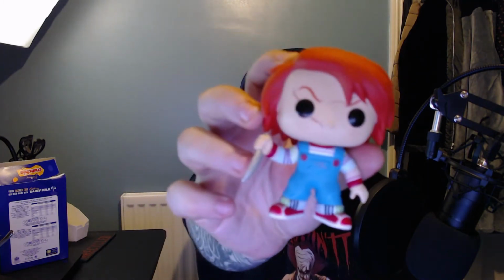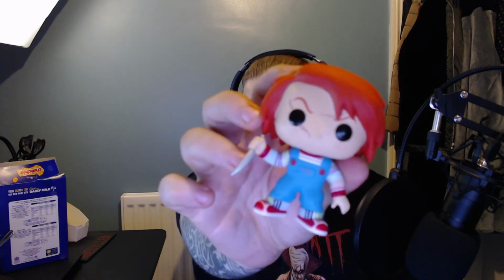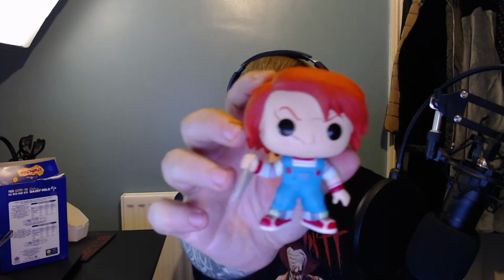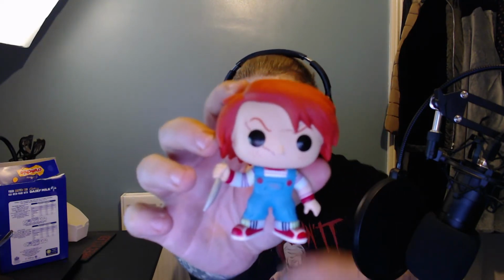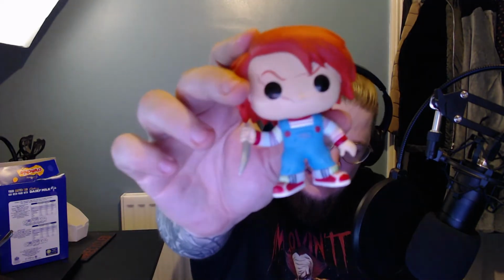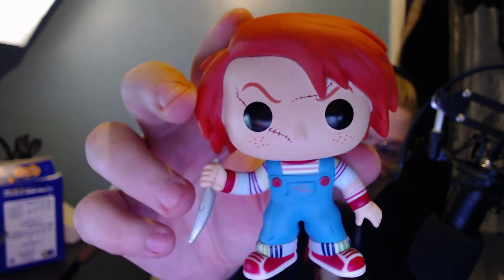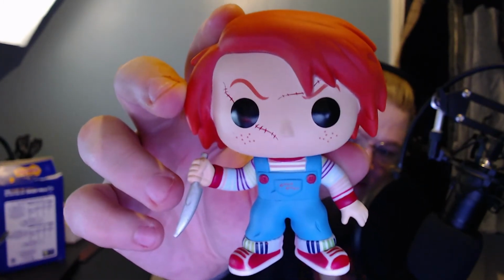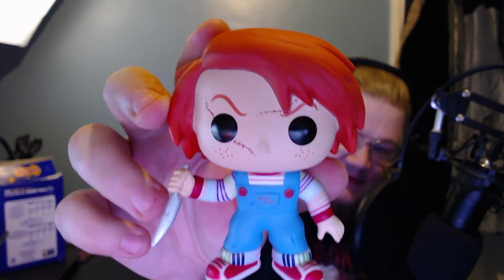CHUCKY FUNKO POP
I said I wouldnt do it! I said I wouldnt collect them! GODDAMMIT!!